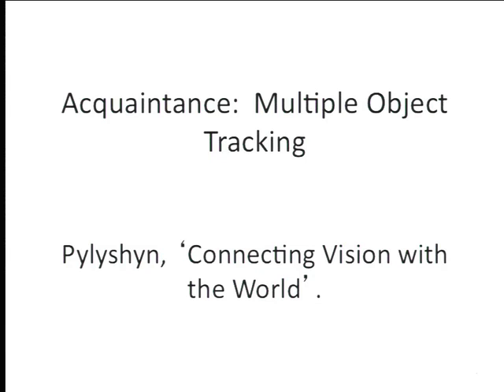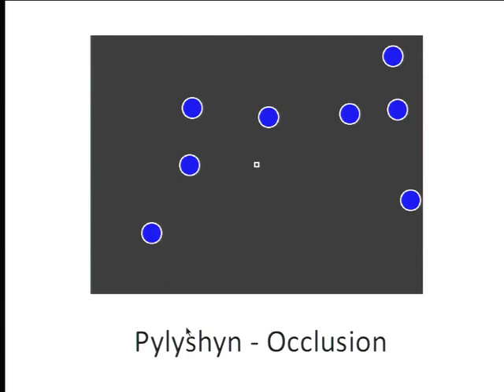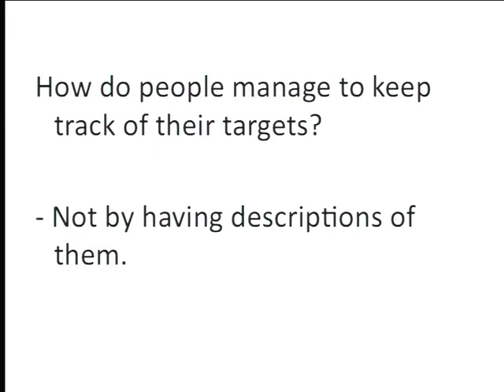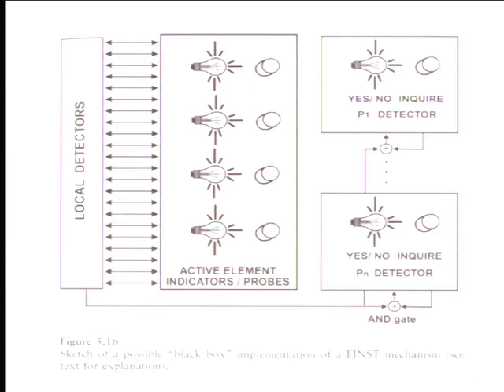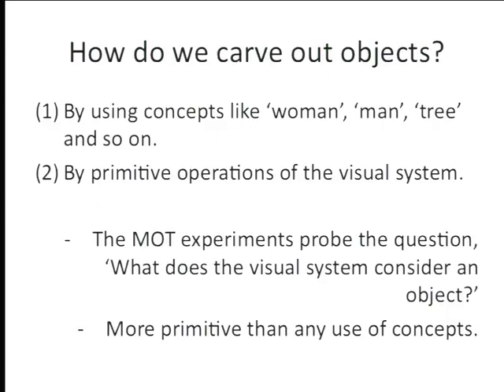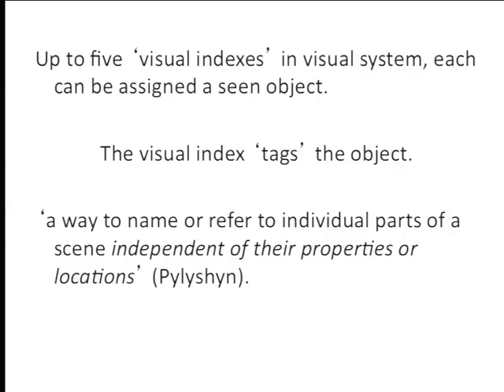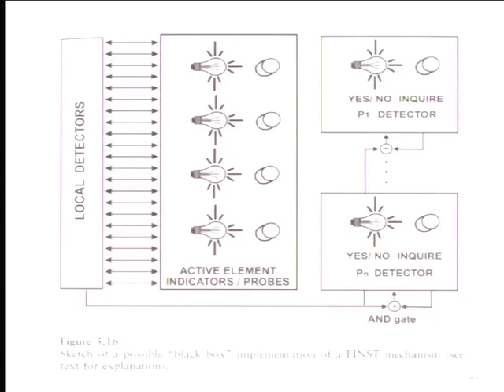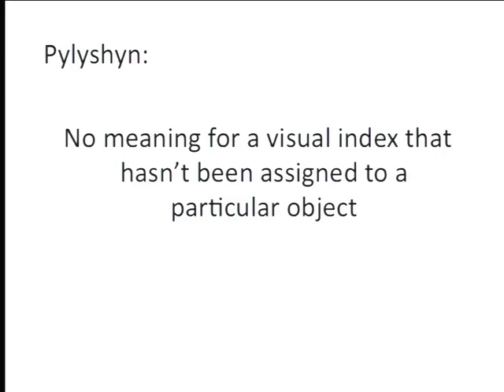Lecture 32 Pylyshyn Connecting Vision with the World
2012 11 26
Philosophy 135 - Theory of Meaning
John Joseph Campbell
Berkeley, Fall 2012